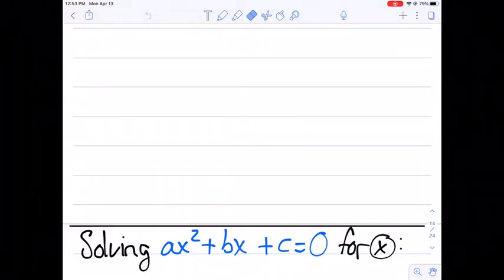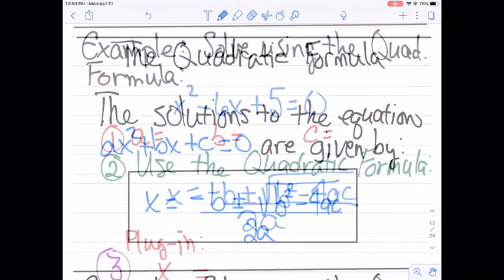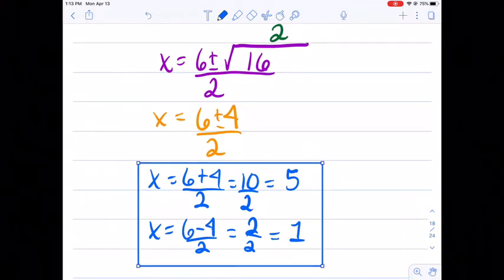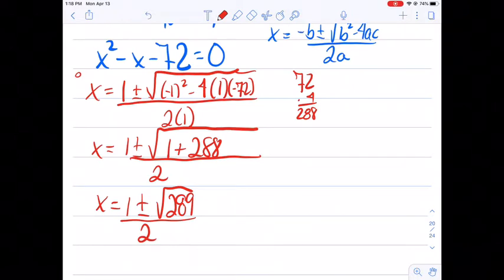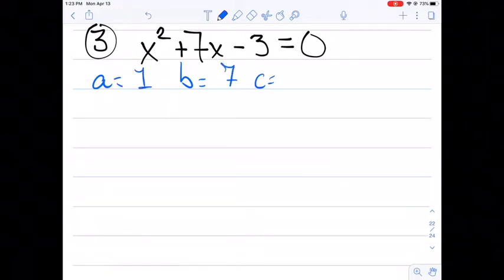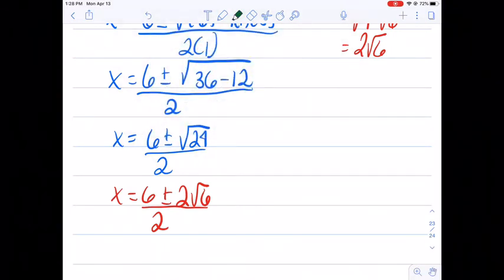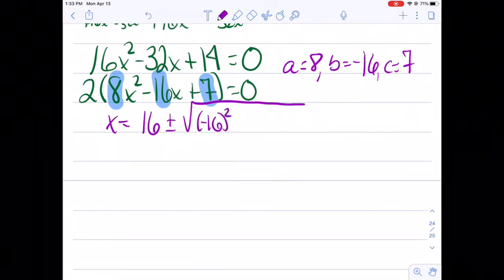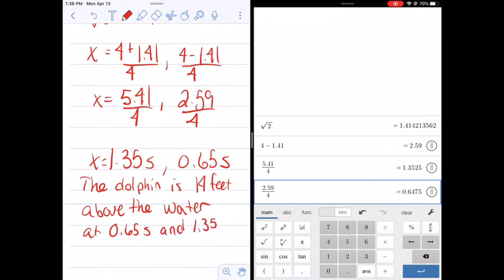Algebra 1 - Solving Quadratic Equations Video 3 - Quad Formula Method